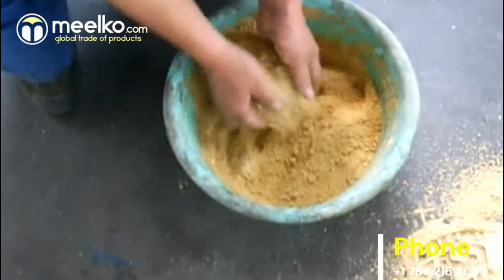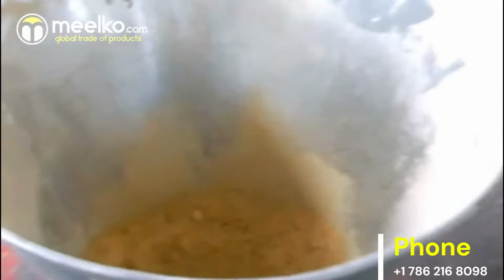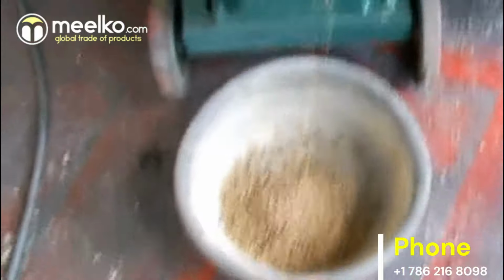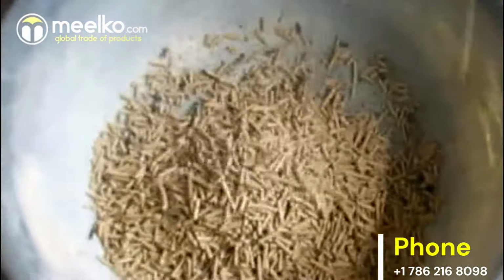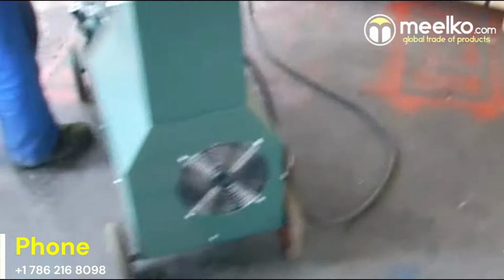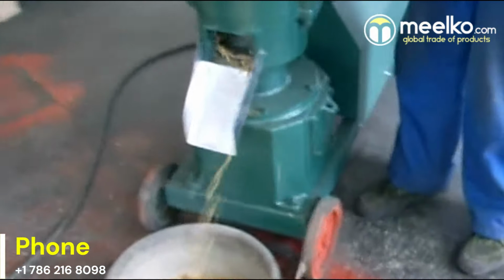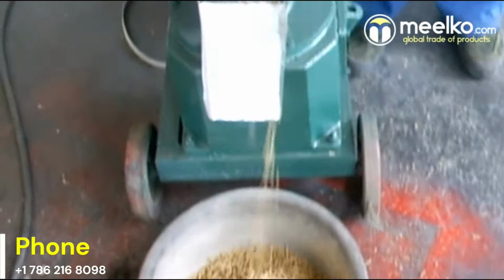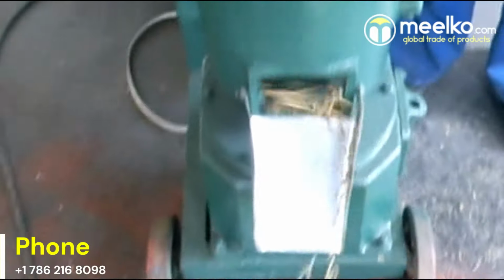Meelko Animal feed pellet mill!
Welcome to our latest video! In this video, we showcase our high-efficiency feed pellet mill in action. This machine is designed to convert raw materials into nutritious pellets for animal feed, perfect for farmers, breeders, and animal enthusiasts.

Watch as we demonstrate the step-by-step process of pelletizing animal feed, from raw material preparation to finished pellet production. Our feed pellet mill is designed for efficiency, sustainability, and cost-effectiveness, making it an ideal solution for animal feed production.

Key features of our feed pellet mill include:

- High-capacity pellet production
- Easy operation and maintenance
- Versatile pellet size and shape options
- Improved animal nutrition and health benefits

Whether you're a seasoned farmer or just starting out, our feed pellet mill is the perfect solution for your animal feed needs.